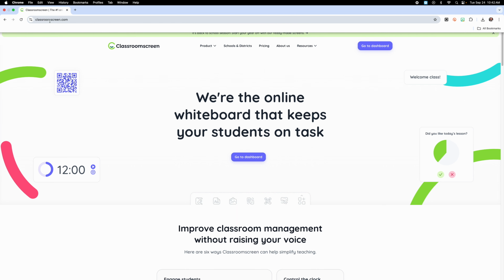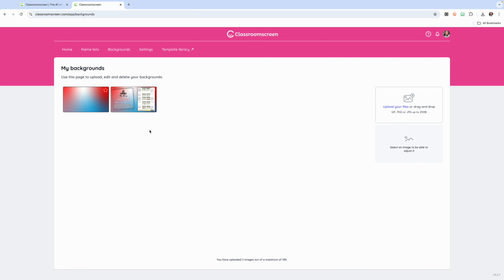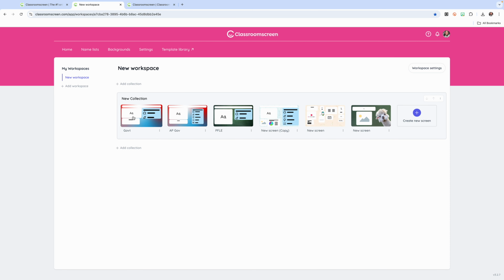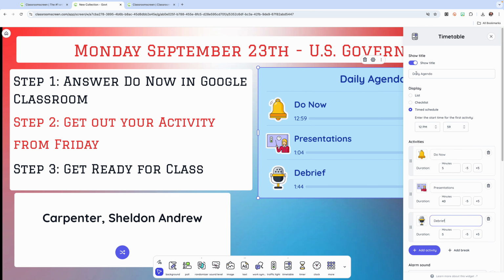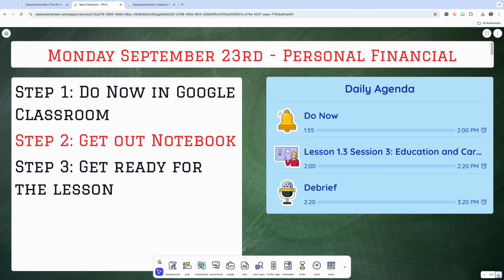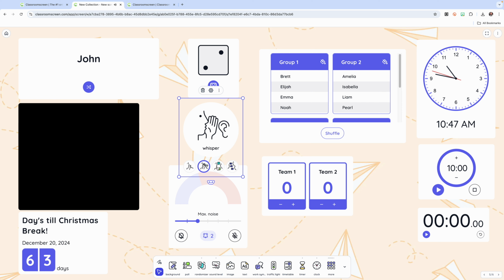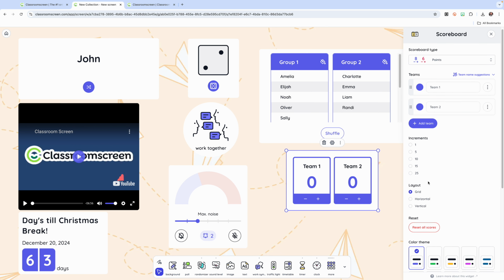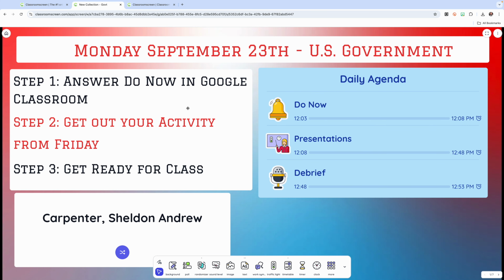Classroom Screen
Tutorial for how to use Classroomscreen